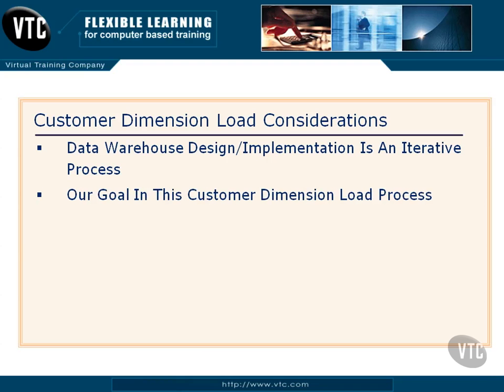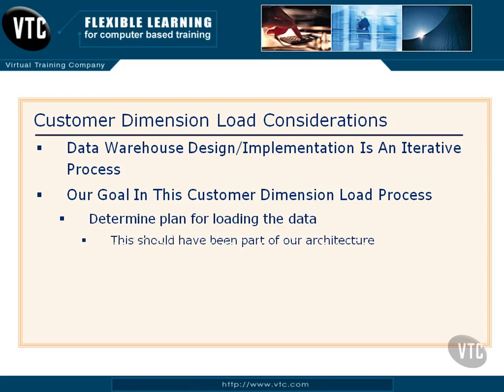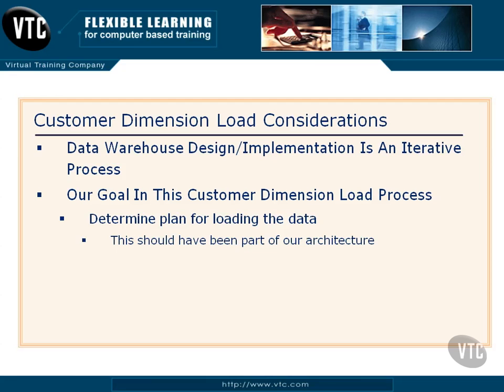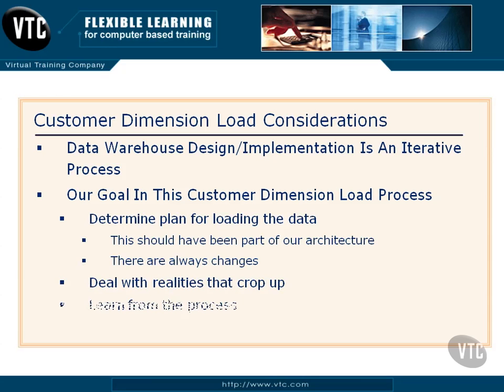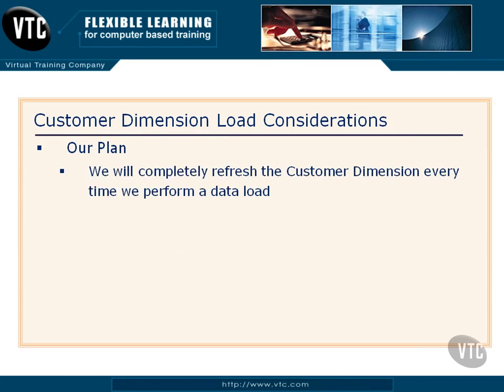14 Customer Dimension Load Considerations